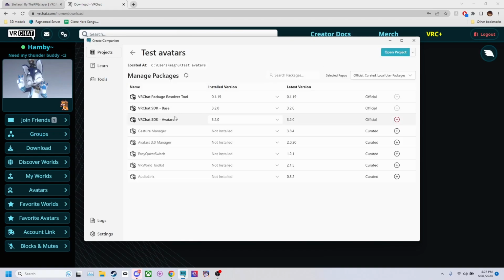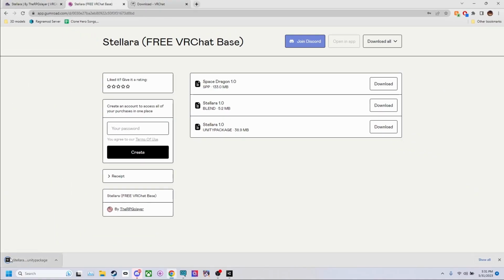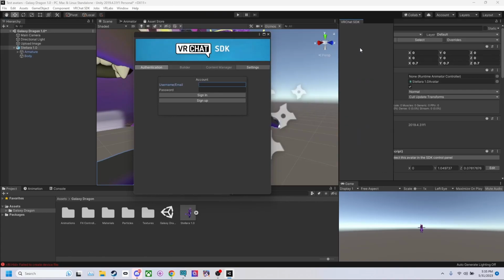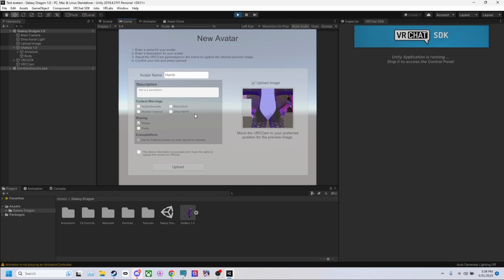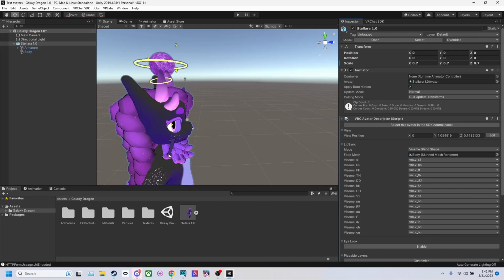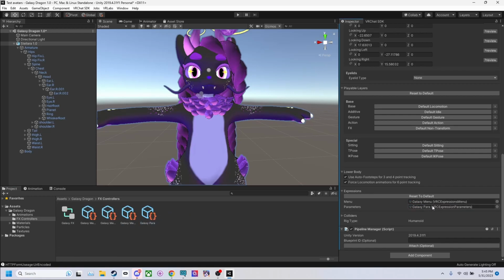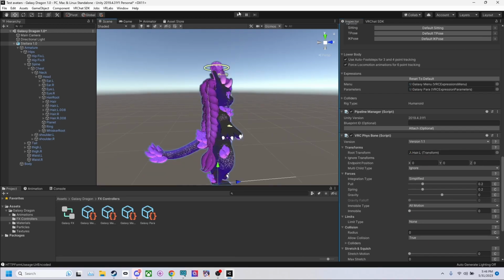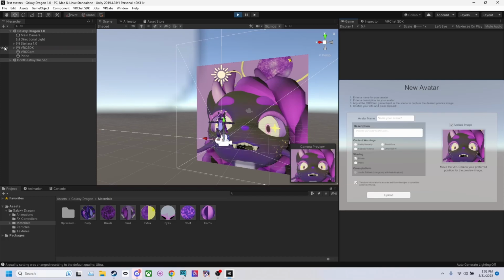How to upload a VrChat Avatar 2023! - VRCHAT/Unity Mini Tutorial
I do stream the process of making cool animations a lot, you should come hang out!

As always, have a sexy day, UwU...